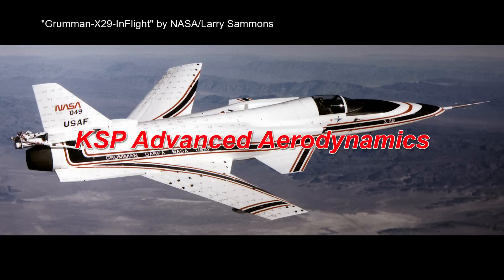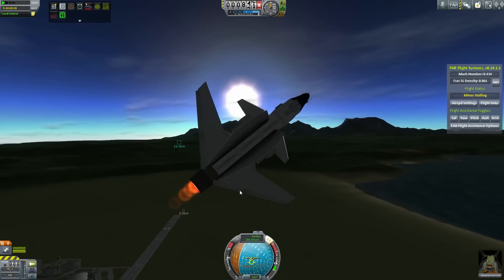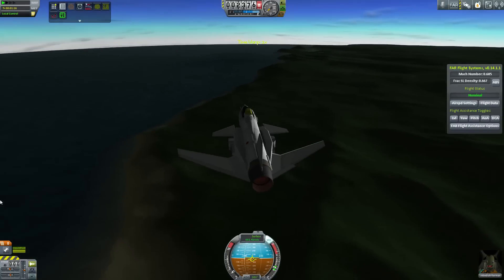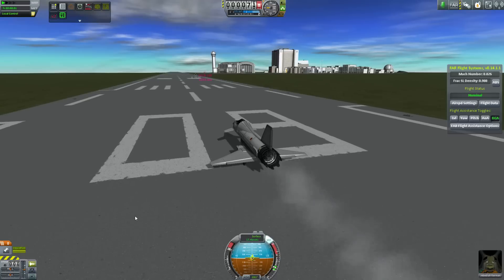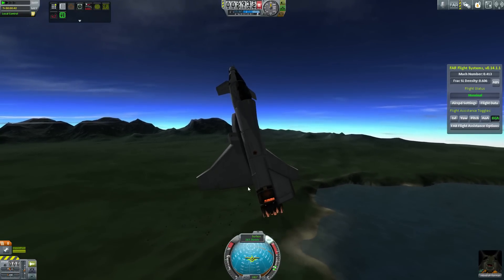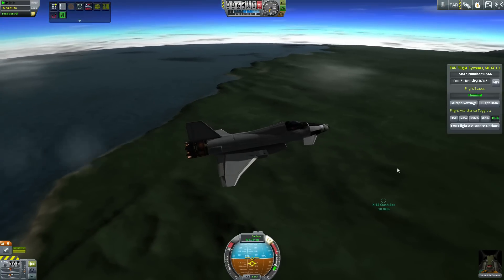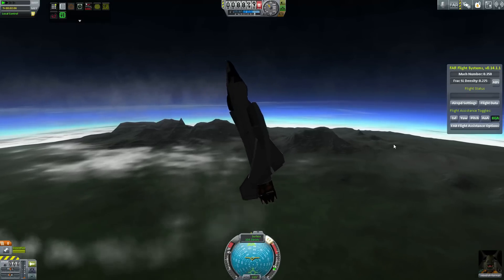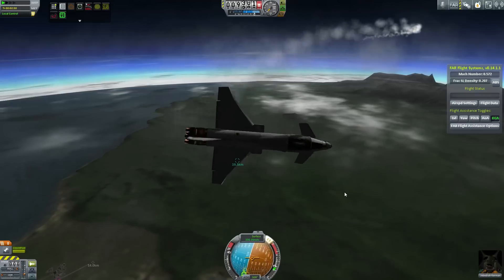KSP Advanced Aerodynamics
Playing around with my X-29 and X-31 tech demonstrators, both to show them off and go into a little more detail on post-stall maneuvering.